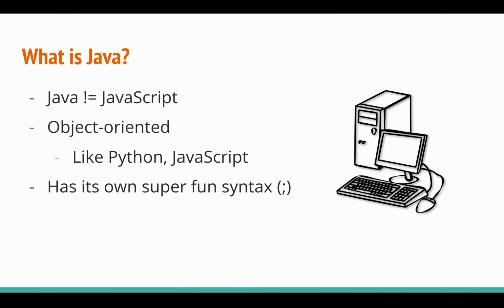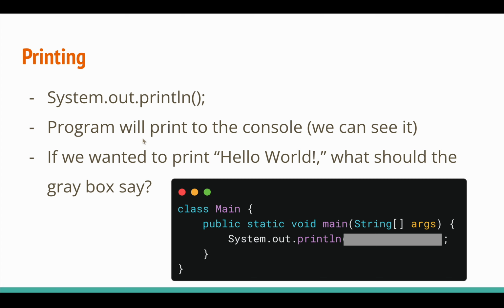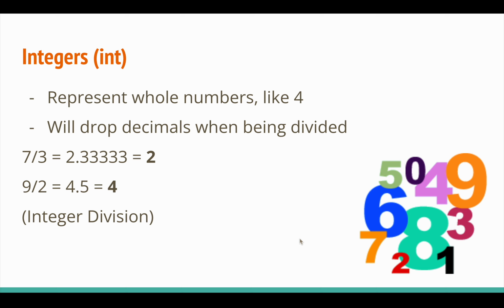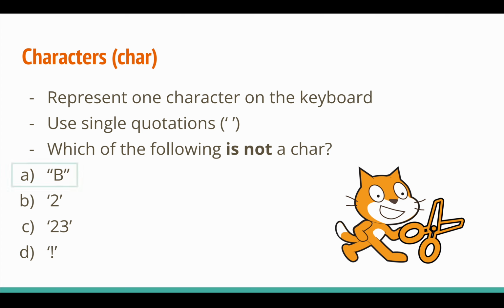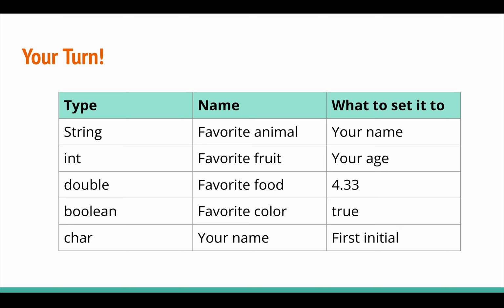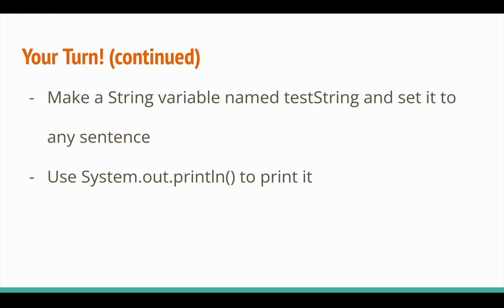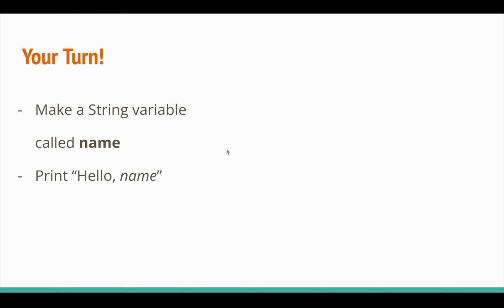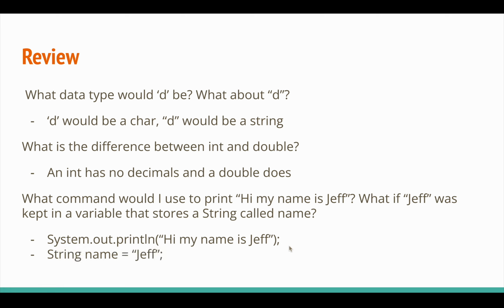Beginning Java Lesson 1